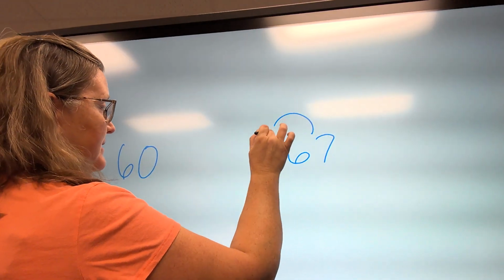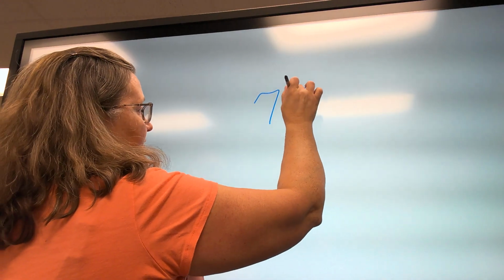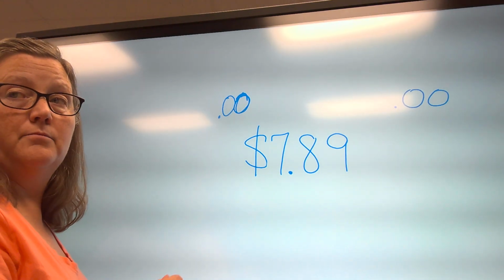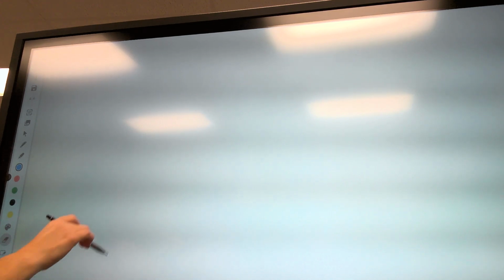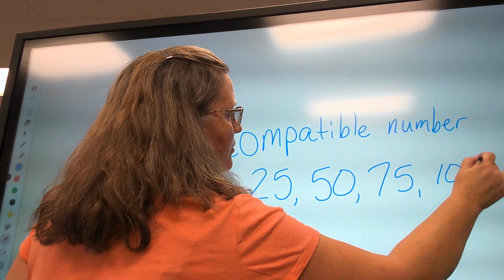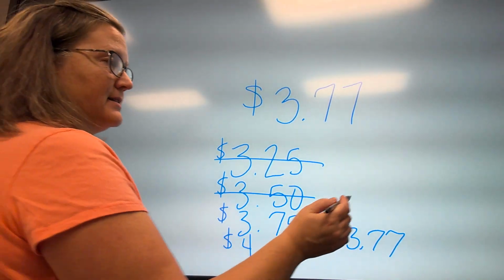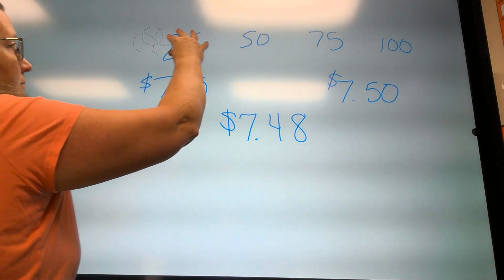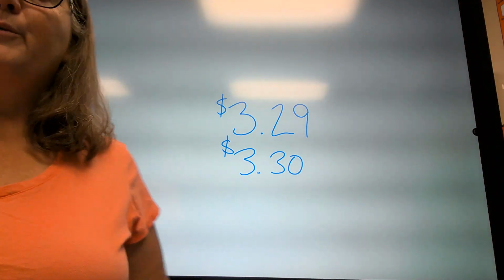Mrs. Kruger Math 4 9/25/23